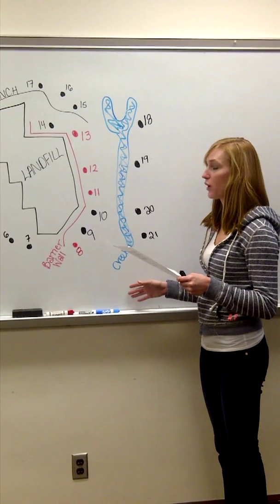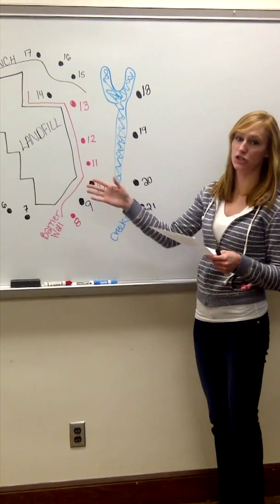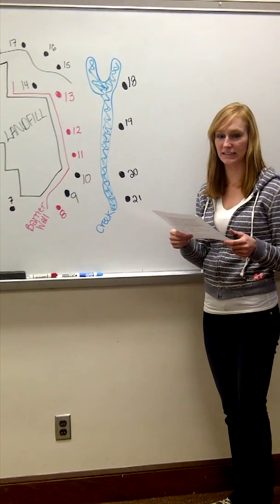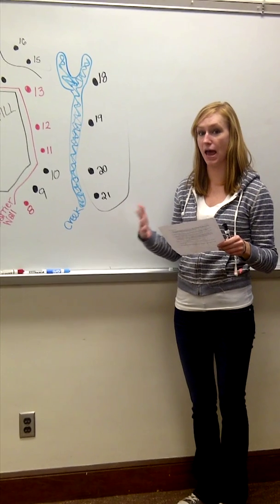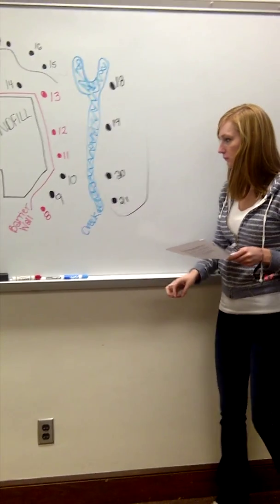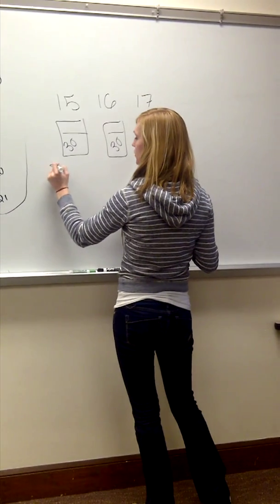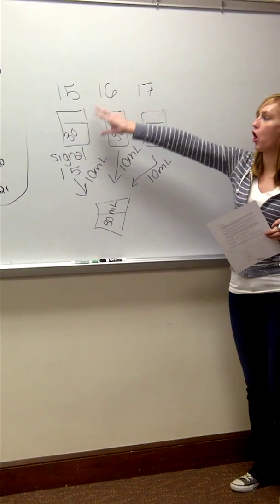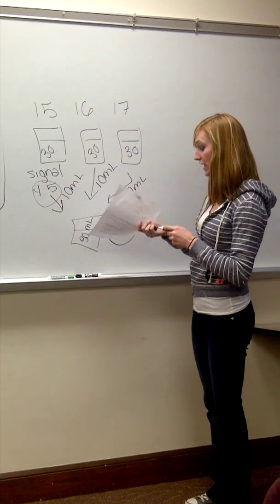Analytical Problem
problem set 1. #11 part C answer explained